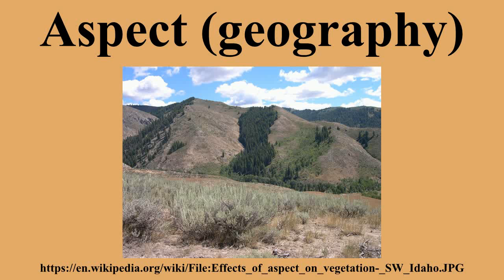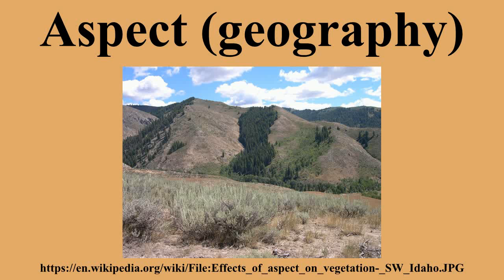Aspect (geography)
Ad-free videos.

In physical geology, aspect is the compass direction that a slope faces.For example, a slope on the eastern edge of the Rockies toward the Great Plains is described as having an easterly aspect.A slope which falls down to a deep valley on its western side and a shallower one on its eastern side has a westerly aspect or is a west-facing slope.The direction a slope faces can affect the physical and biotic features of the slope, known as a slope effect.

---Image-Copyright-and-Permission---
About the author(s): Thayne Tuason
---Image-Copyright-and-Permission---